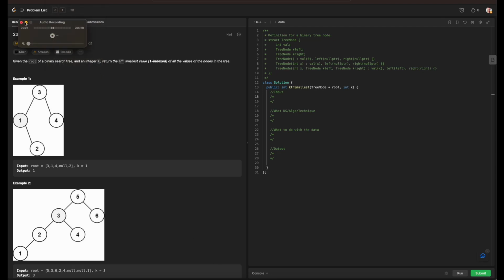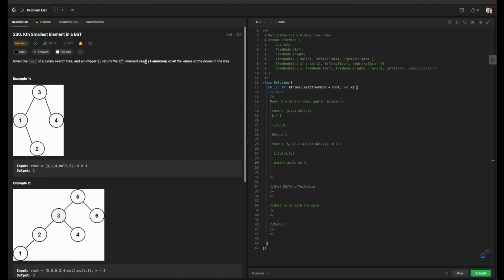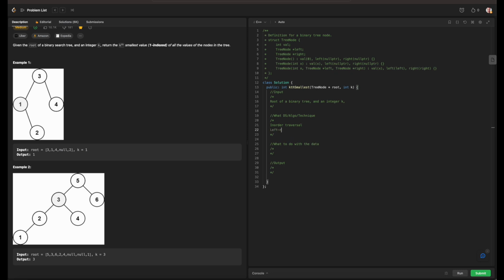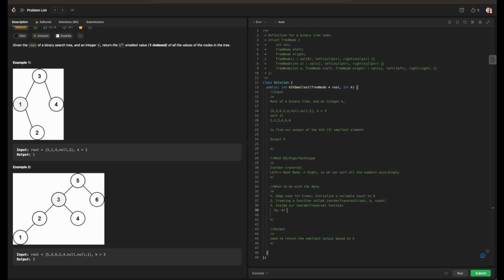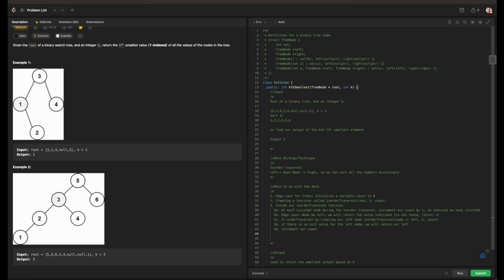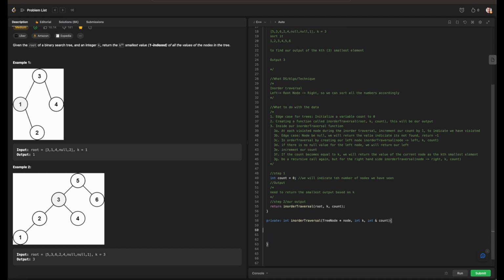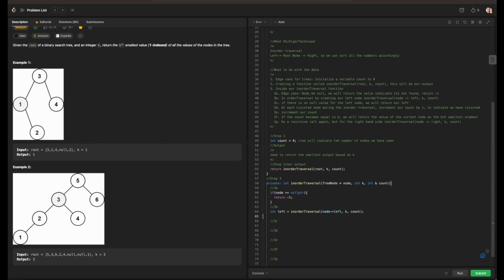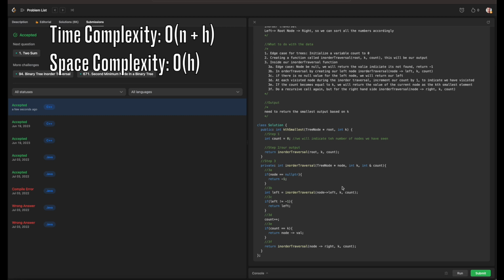Leetcode Blind 75 C++: Kth Smallest Element in a Binary Search Tree